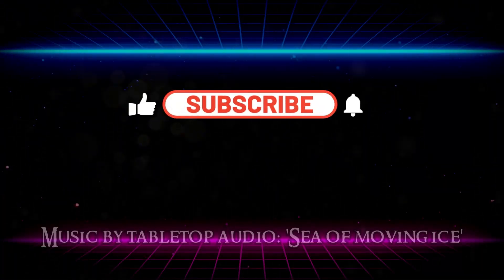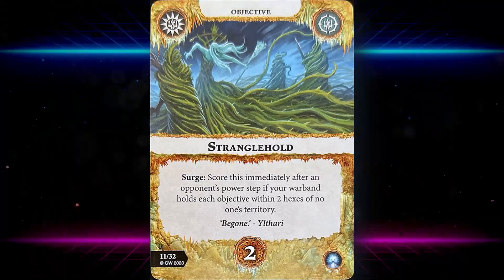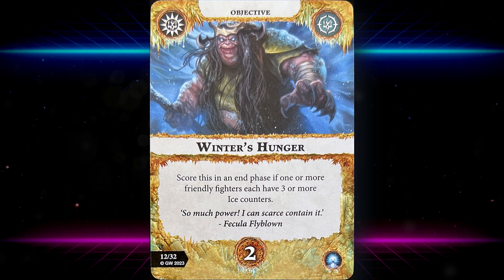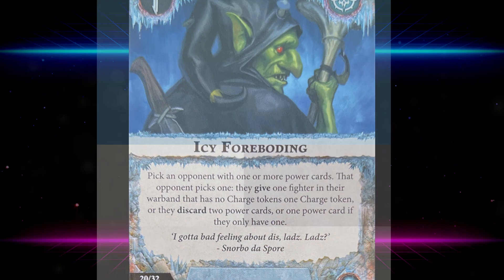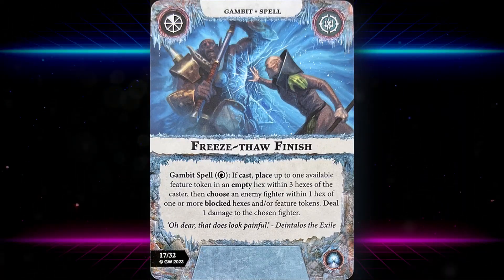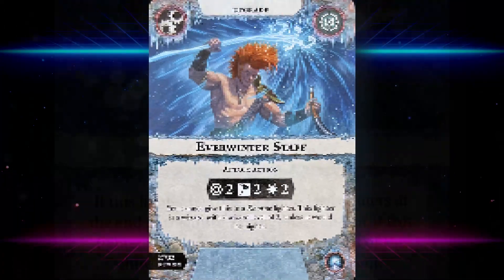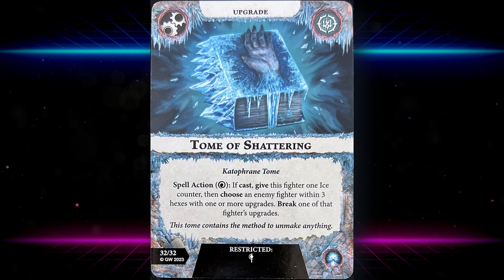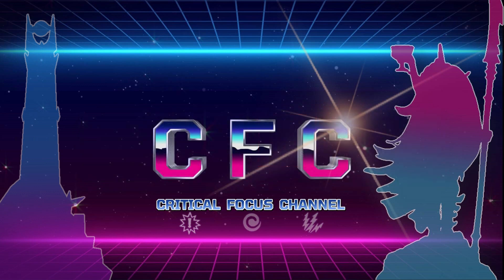Force of Frost Universal Rival Deck Review | Warhammer Underworlds Deathgorge